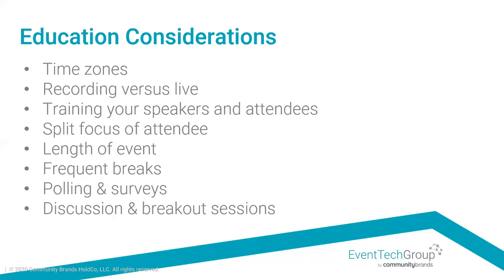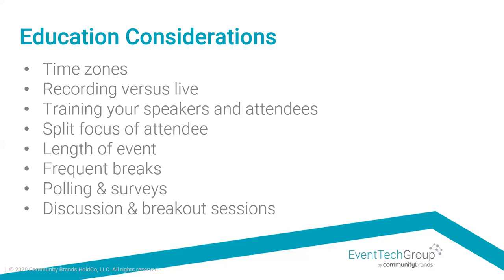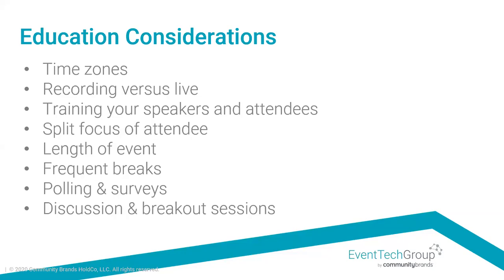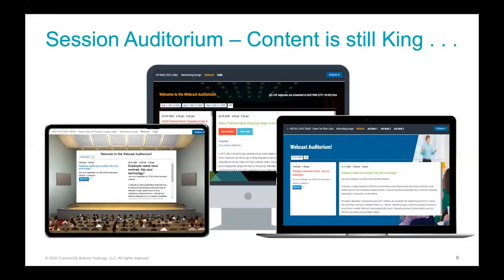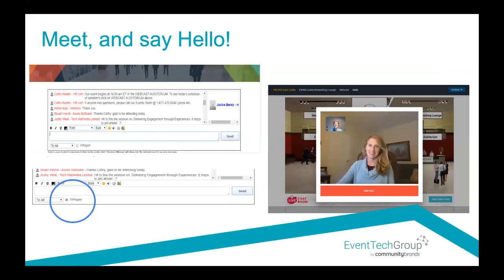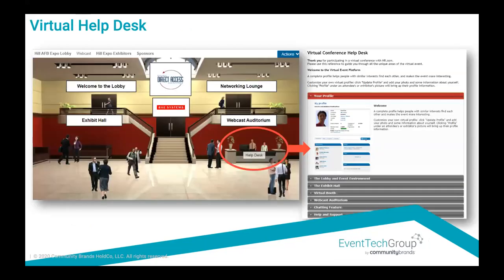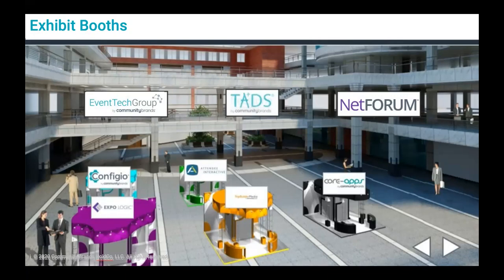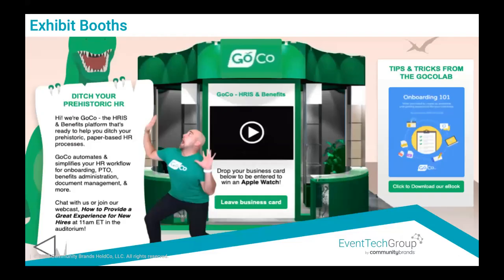How to Deliver a Successful Virtual Conference & Expo - Webinar Recording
Watch this on-demand webinar to learn how you can provide engaging and immersive virtual conference experiences complete with exhibit halls, live chats, networking lounges and concurrent sessions for hundreds or even thousands of attendees.